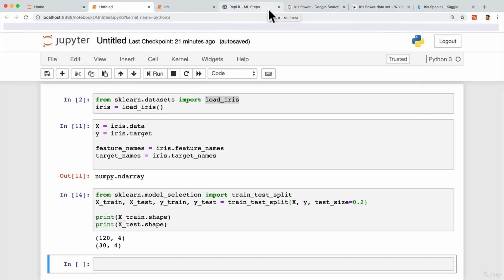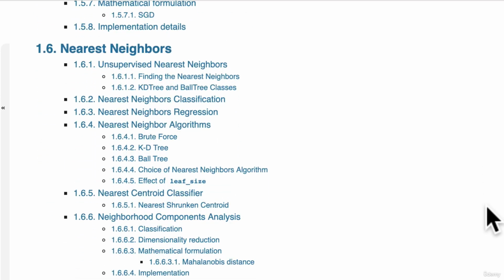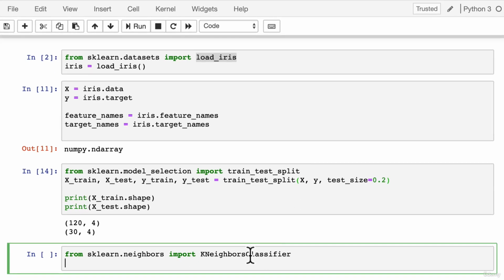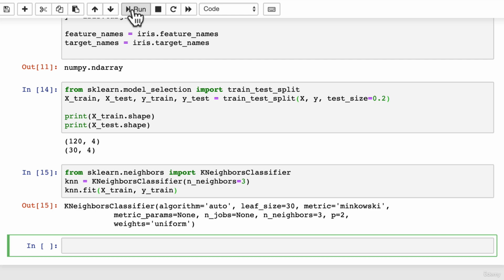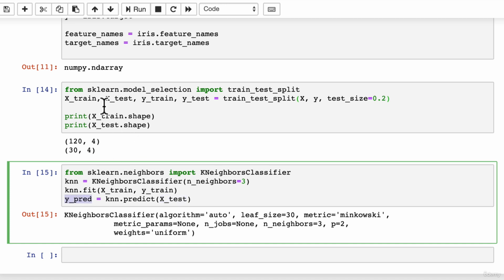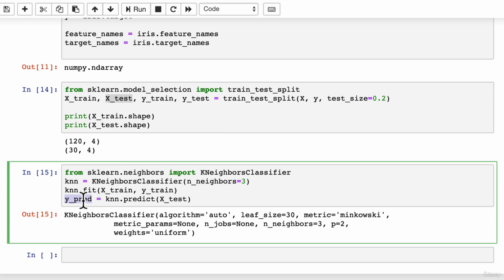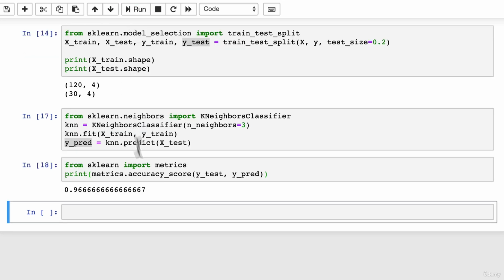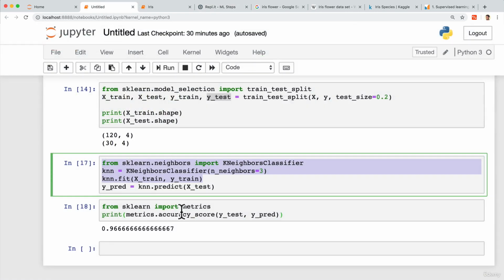Machine Learning 2 | AI & Machine learning with Python 2023